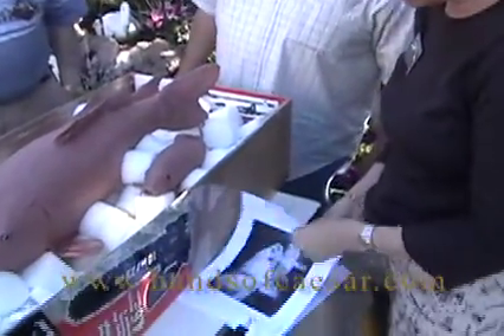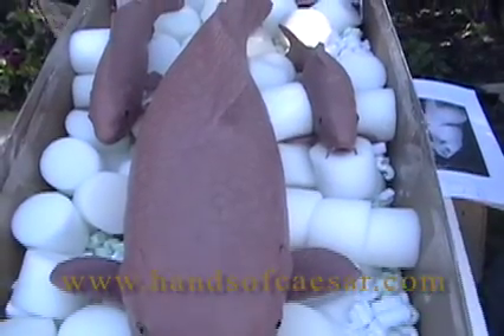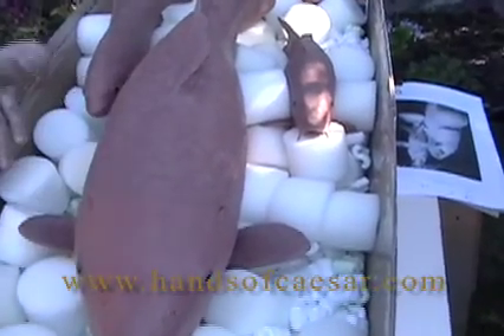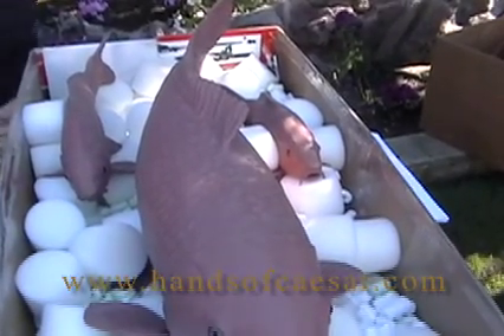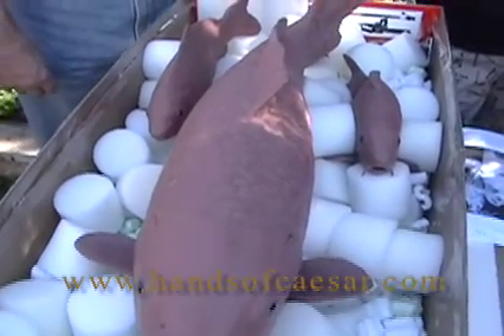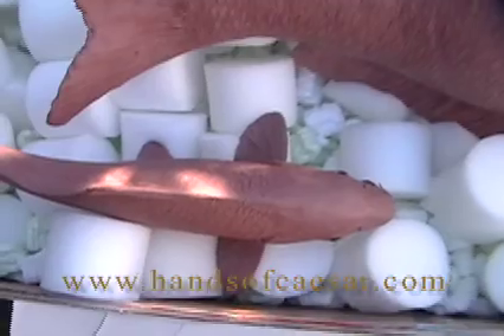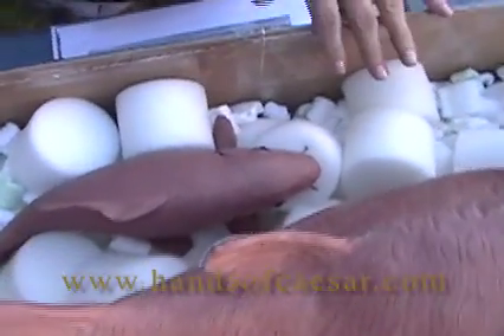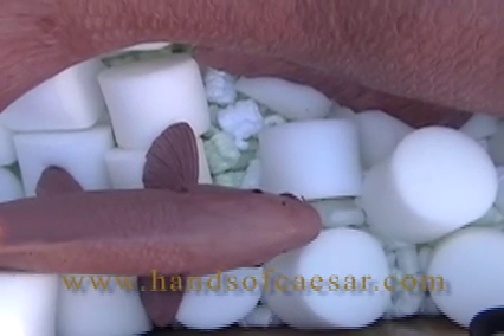koi clay sculptures critiqued for bronze - part 1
vistit my blog to view more of my art - The nishiki koi club of Orange County California critiques the clay model before the model is fabricated for the bronze